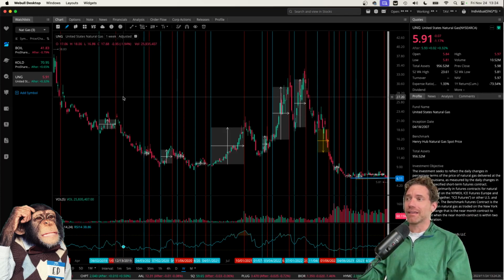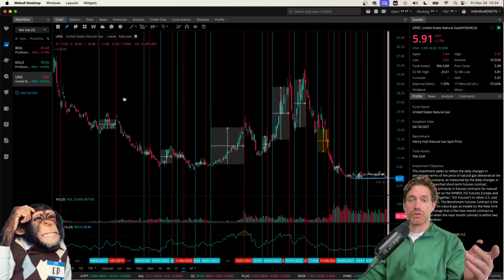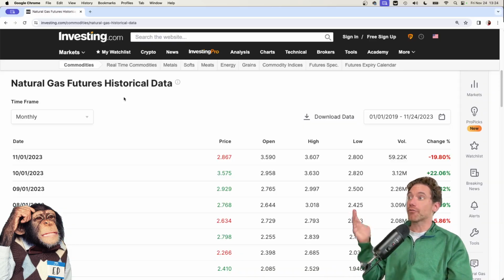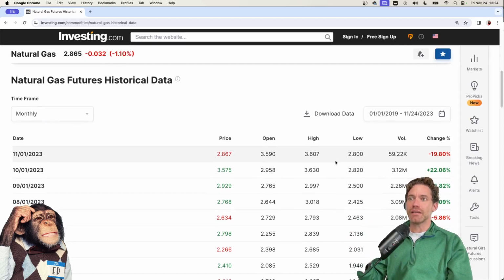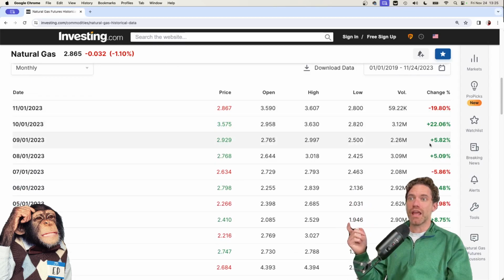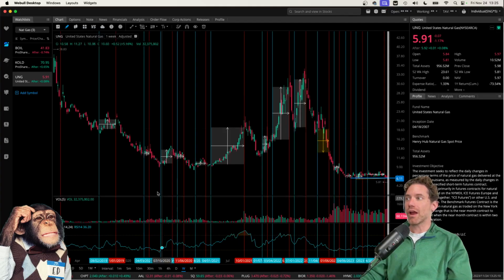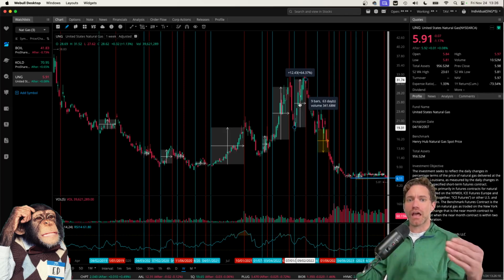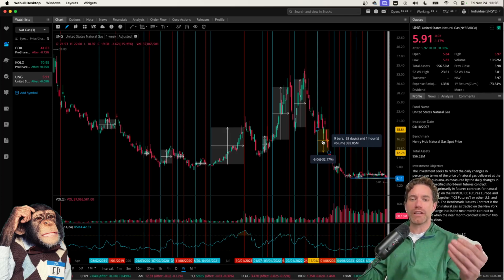Natural Gas Monthly Futures: A Buy and Sell Indicator $UNG $BOIL $KOLD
I looked into historical natural gas monthly futures from investing.com, going back to January 2019 and found that when futures switch from red to green (or green to red) $UNG and $BOIL ($KOLD) go up, with the switch from green to red (or red to green) being a good sell indicator. This indicator is not perfect (for the time period for either long or short positions, there was one period that resulted in a loss), but incrementally trimming positions could yield impressive gains... This is Degen Ed.